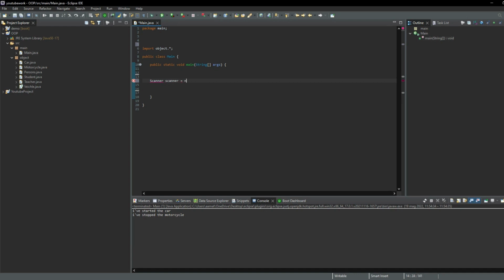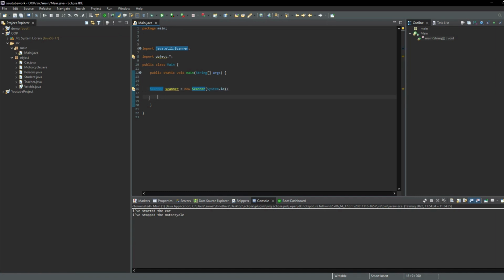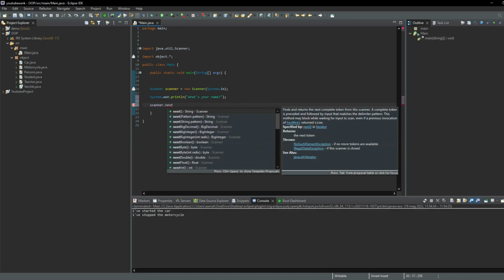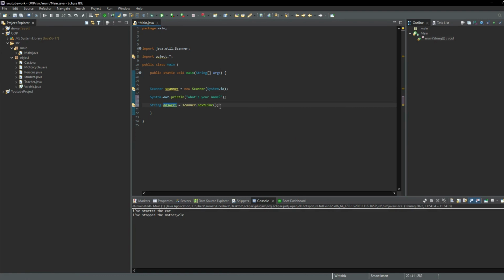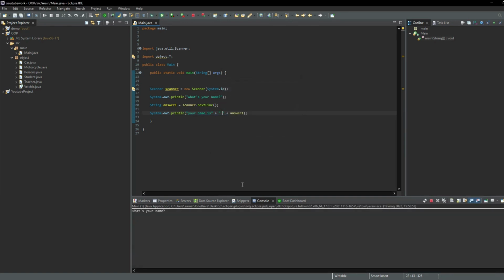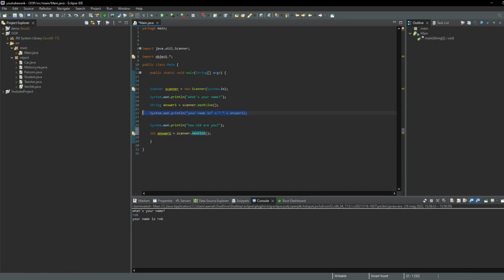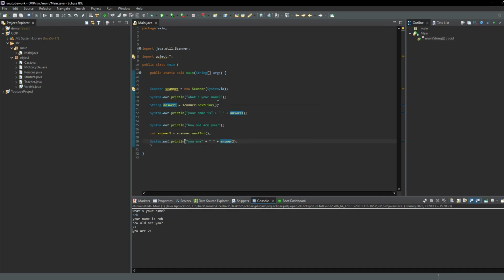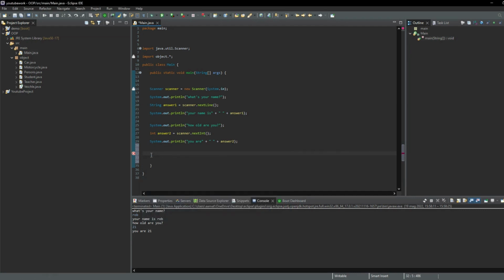Java tutorial for beginners - Input - Scanner (2022)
You will learn how to use the object scanner and how to take an input from the user.